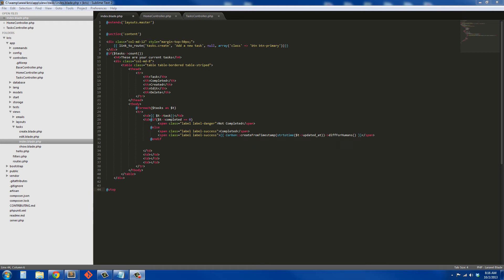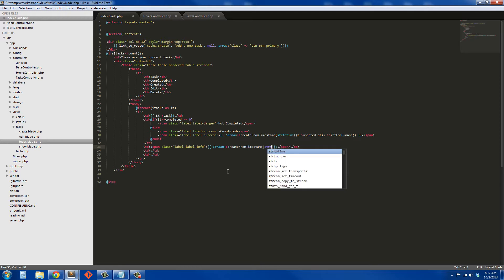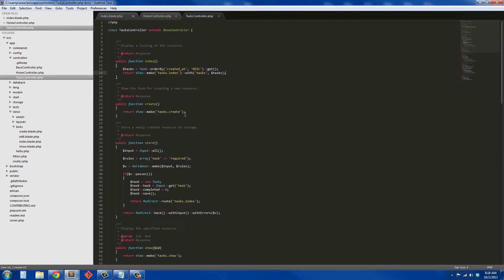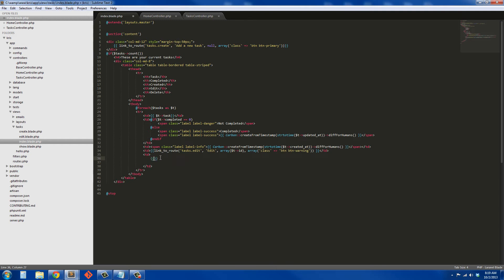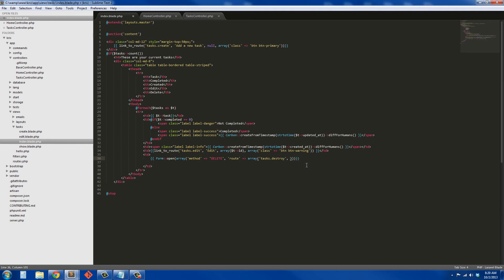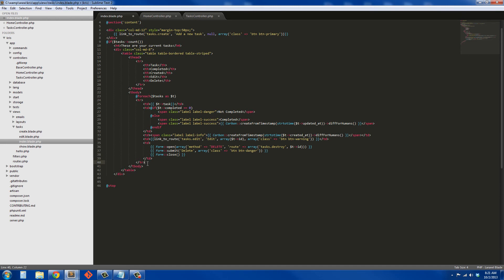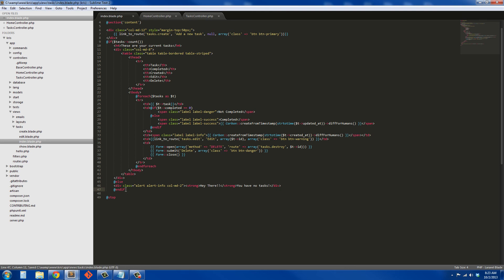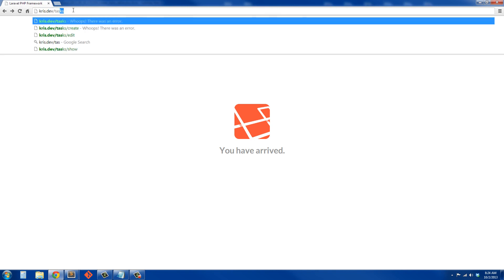Laravel 4 Tasks App: The Index Page Pt 2